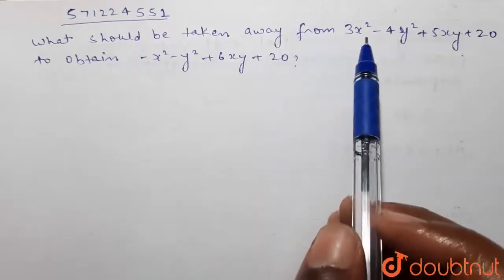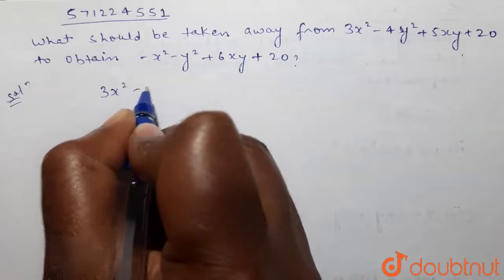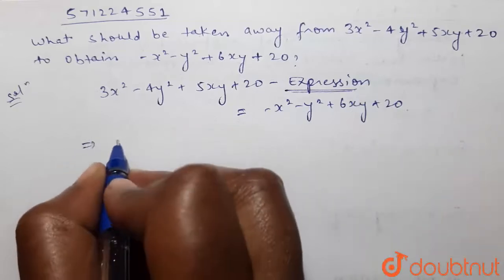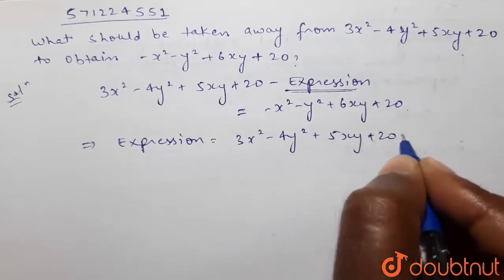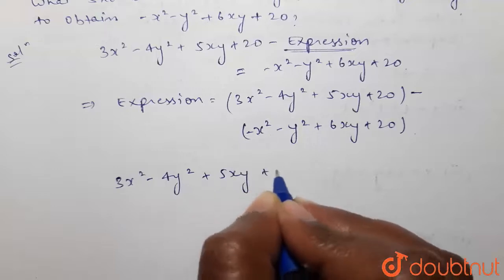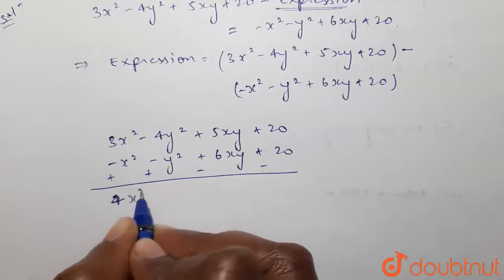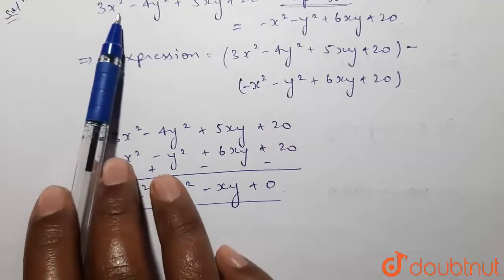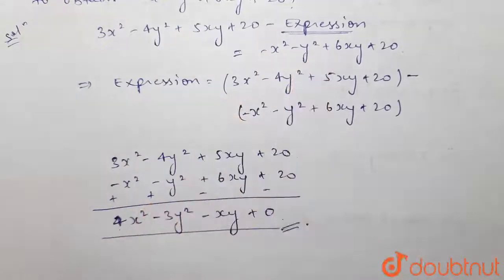What should be taken away from 3x^2-4y^2+5xy+20to obtain-x^2-y^2+6xy+20 ? | 7 | ALGEBRAIC EXPRES...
What should be taken away from 3x^2-4y^2+5xy+20to obtain-x^2-y^2+6xy+20 ?
Class: 7
Subject: MATHS
Chapter: ALGEBRAIC EXPRESSIONS
Board:CBSE

👉 Have Any Query? Ask Us.